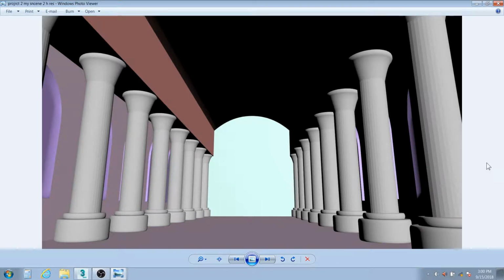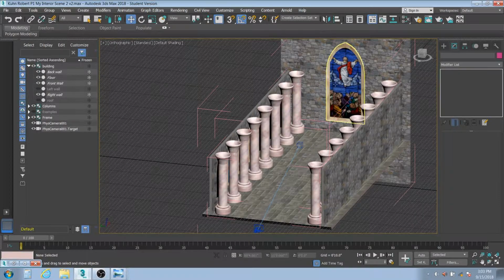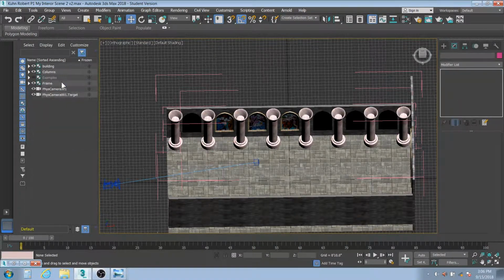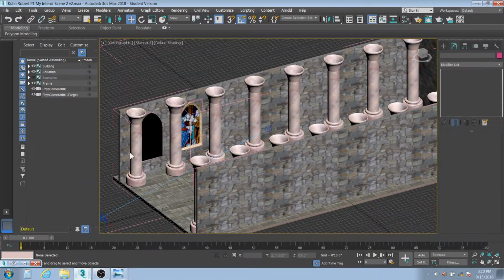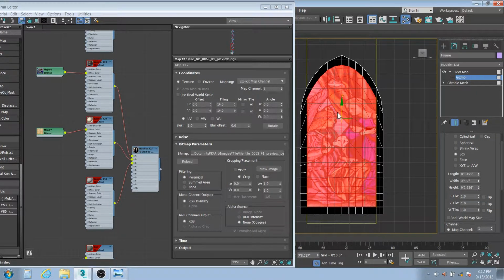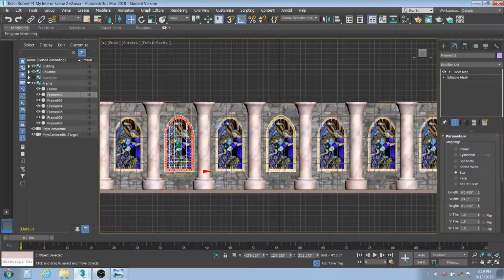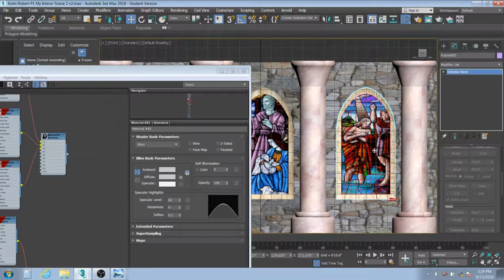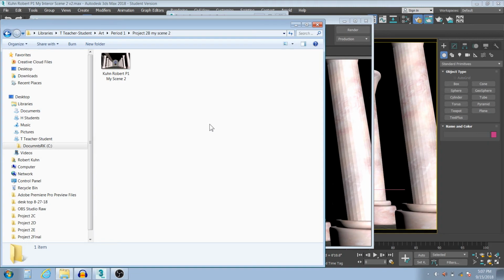Project 2B 12 my scene, more copying materials